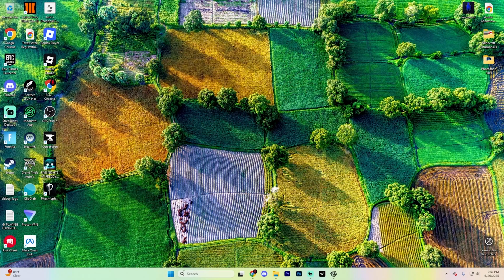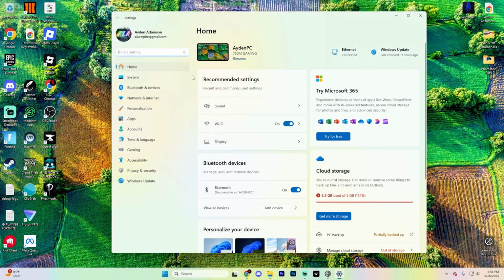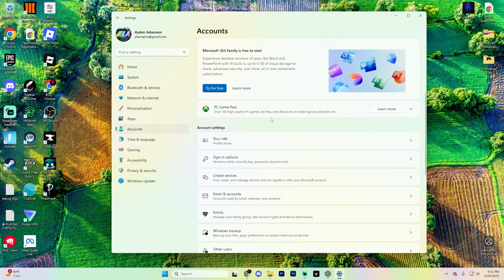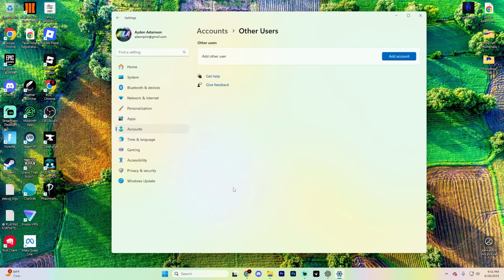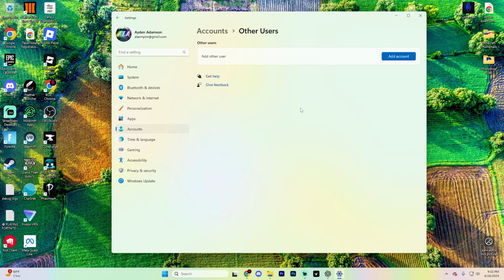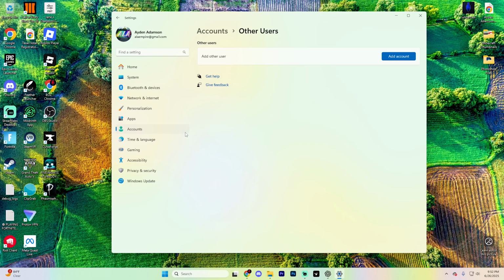How To Delete User Account On Windows 11 - Step By Step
how to delete user account on windows 11,delete user account on windows 11